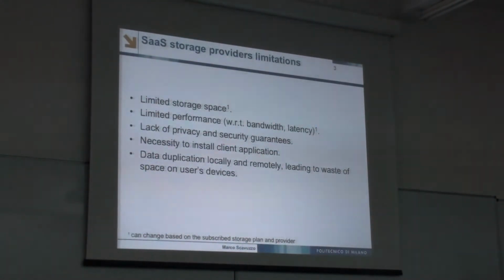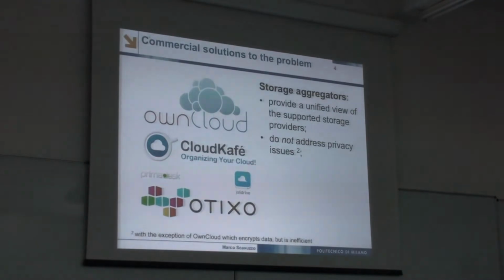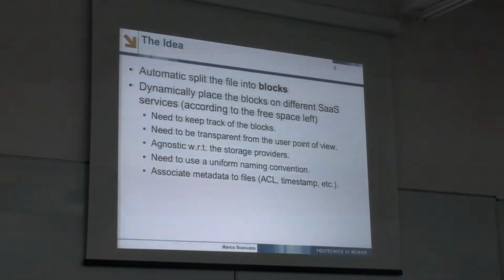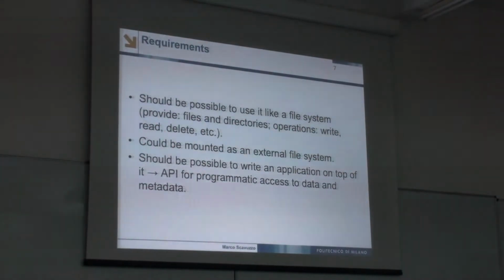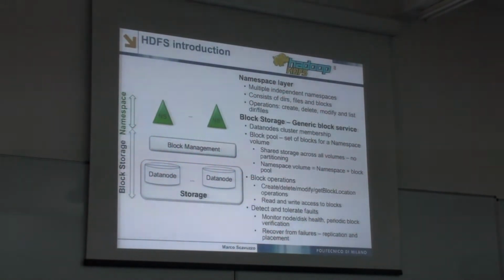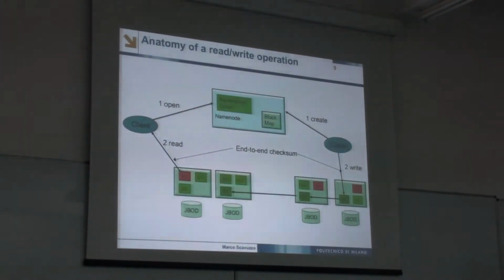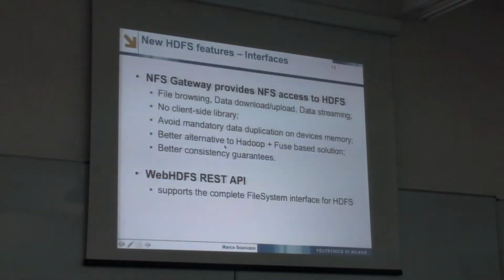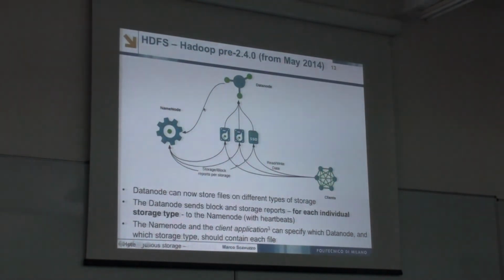MICAS2014-5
Marco Scavuzzo. A Distributed File System over Heterogeneous SaaS Storage Platforms, presentation at MICAS 2014, September